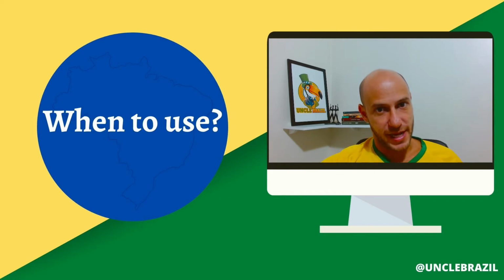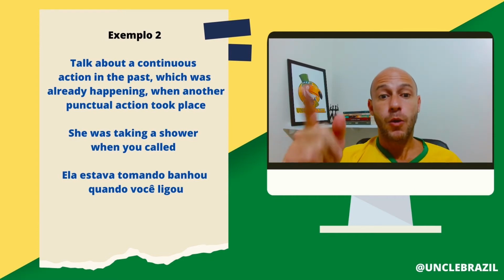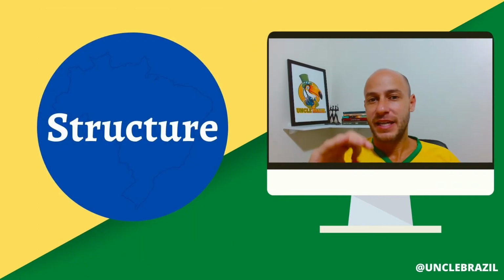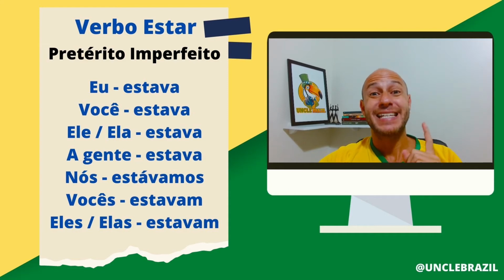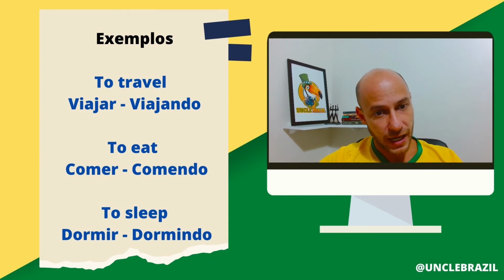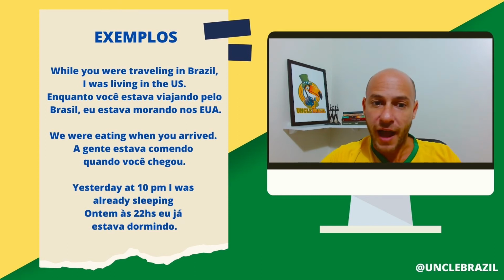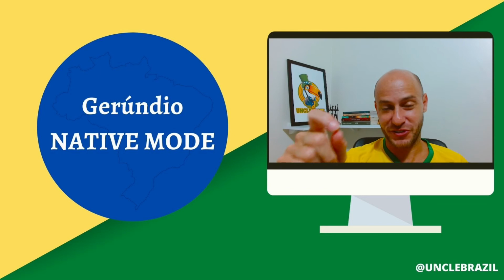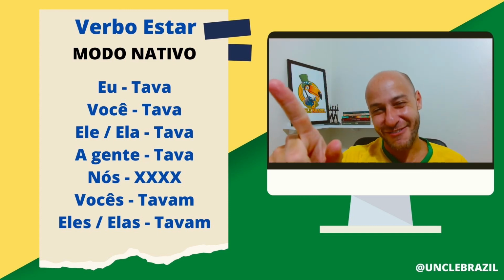Past Continuous in Brazilian Portuguese - Gerúndio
In this video you will learn how to use the Past Continuous in Brasilian Portuguese (Gerúndio / prast. This is a very used form by Brazilians and I also give valuable tips on how to speak like a Brazilian.